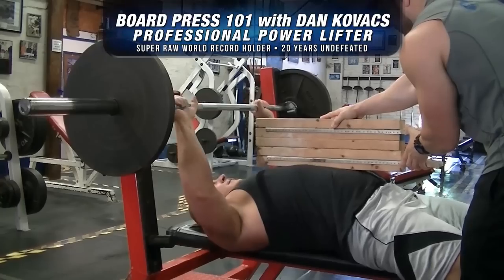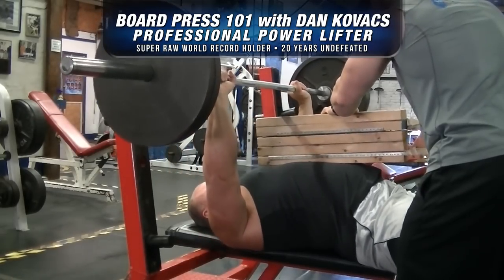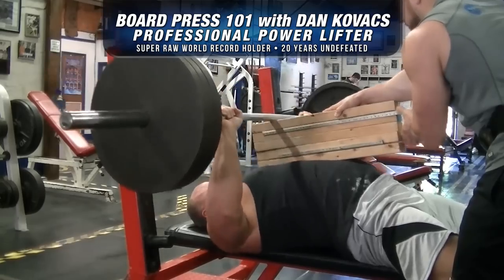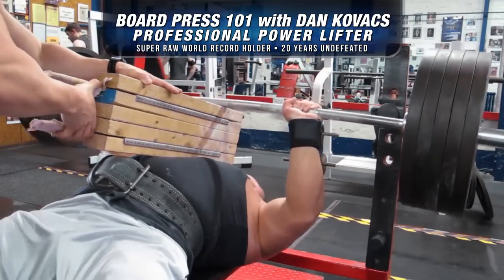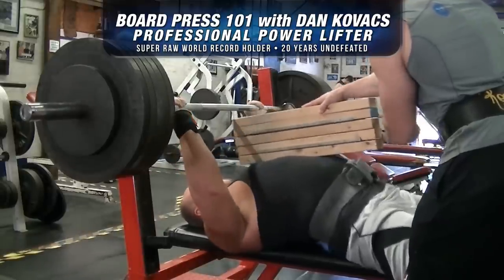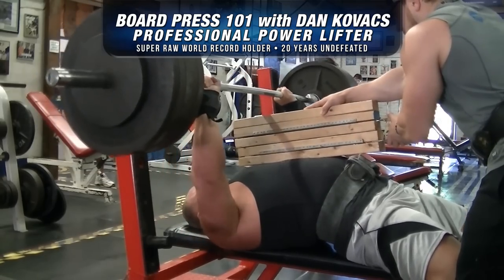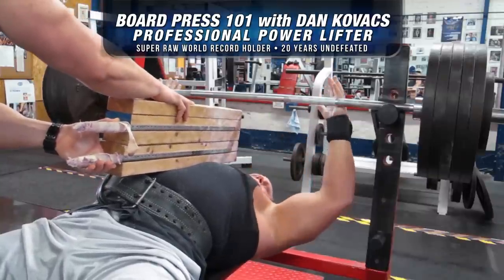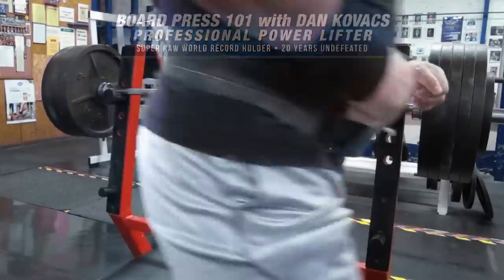Dan Kovacs- Benefits of doing Board Press - Ronnie Coleman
Dan Kovacs explains the benefits of doing a Board Press and how it helps with building up your max on top end of your Bench Press!

Hear it here first from the man himself on how it all went down!

We sell more than just supplements...we sell a lifestyle

About Ronnie Coleman:

Get a glimpse into the Life of Ronnie Coleman's Past, Present & Future on his Official YouTube Channel!!

Don’t forget to listen to Ronnie Coleman’s opinions and story on the bodybuilding world and more on the “Nothin But A Podcast” podcast.

Ronnie Coleman is a retired International Federation of BodyBuilding & Fitness (IFBB) Professional Body Builder and is a 8x Mr. Olympia title holder. He owns and operate his own Company, Ronnie Coleman Signature Series™.